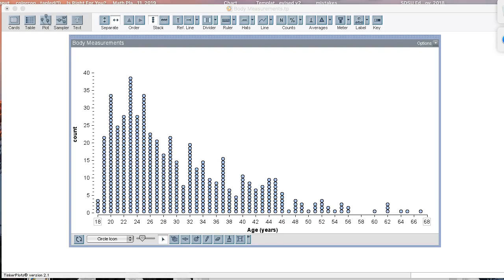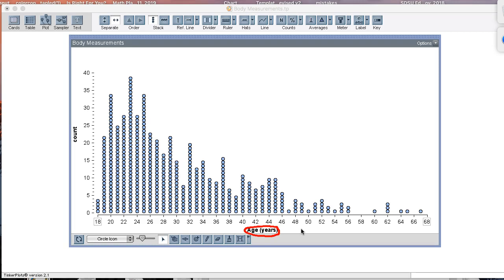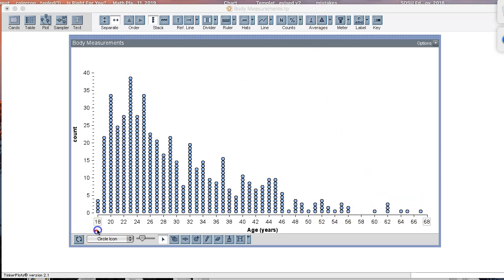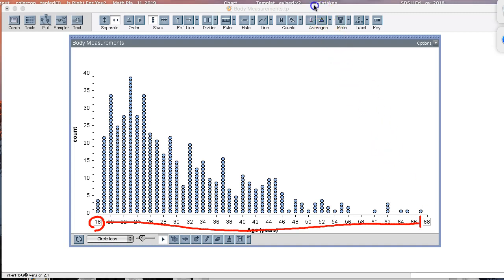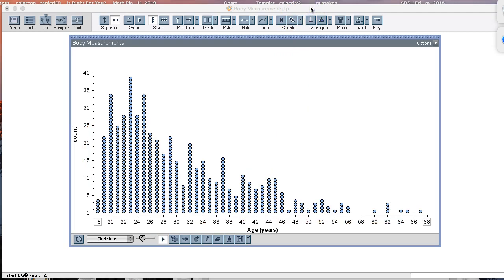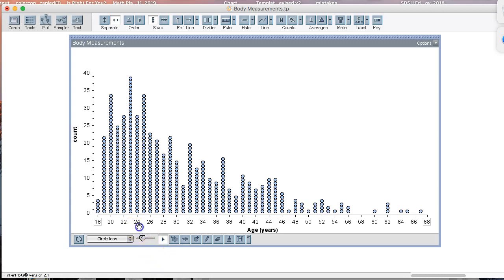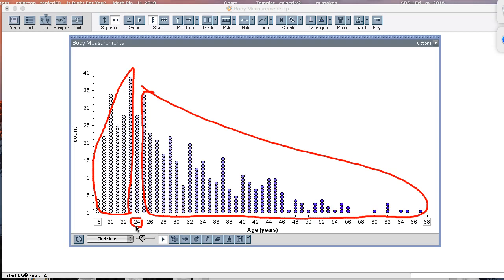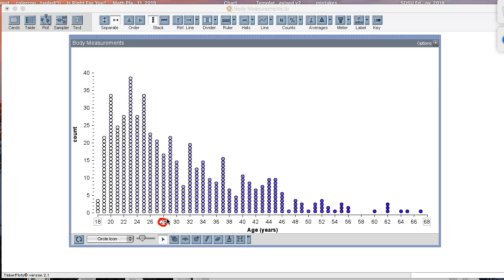Describing a distribution using a dotplot